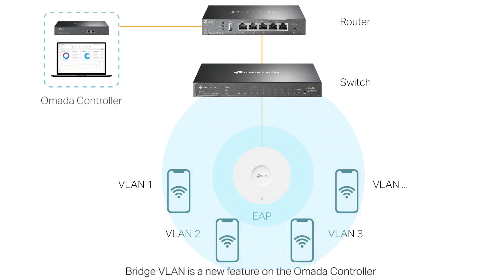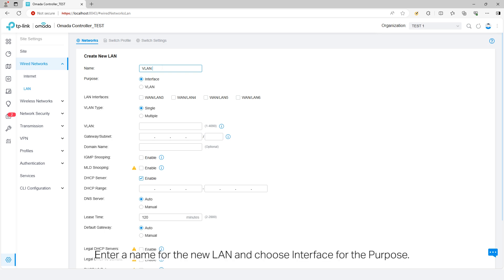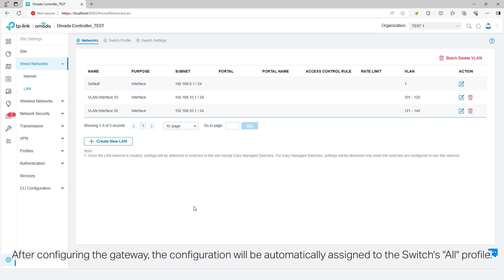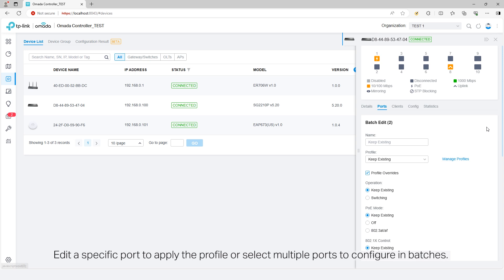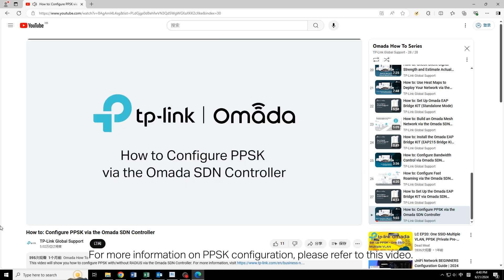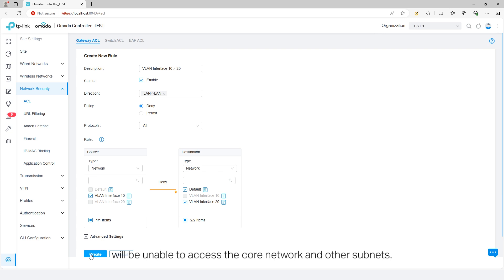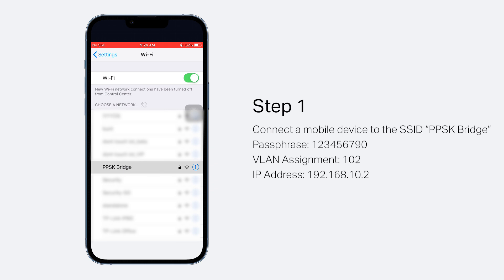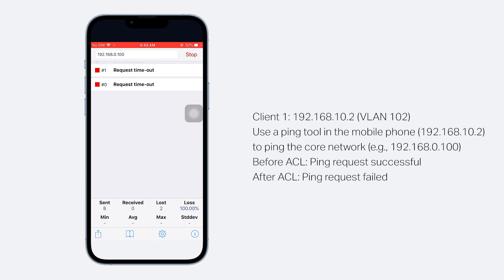How to: Configure Bridge VLAN for PPSK via the Omada SDN Controller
This video will show you how to configure bridge VLAN for PPSK via the Omada SDN Controller.

Timestamps：
00:00:57 Part 1 Configuration
 00:00:58 Step 1 Configure the Gateway
 00:02:09 Step 2 Configure the Switch (Optional)
 00:03:31 Step 3 Configure the AP
 00:04:14 Step 4 Configure Gateway ACL
00:05:33 Part 2 Test